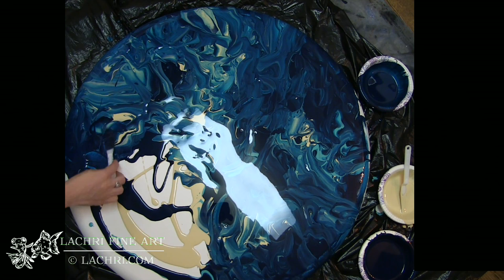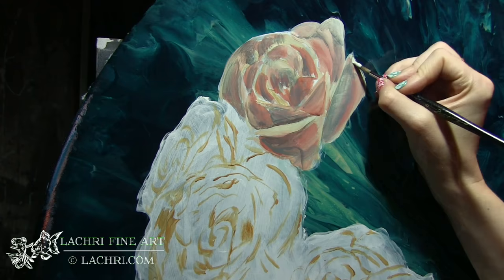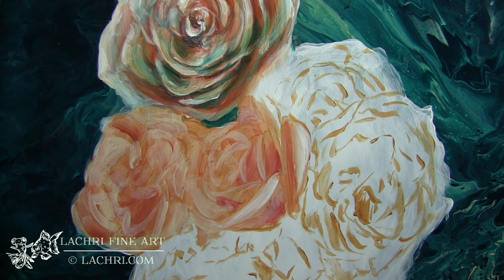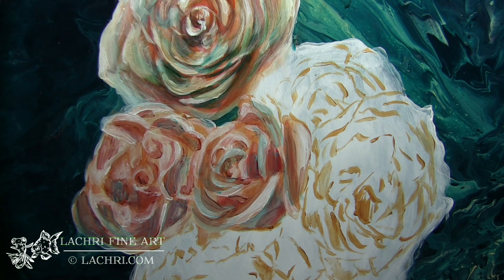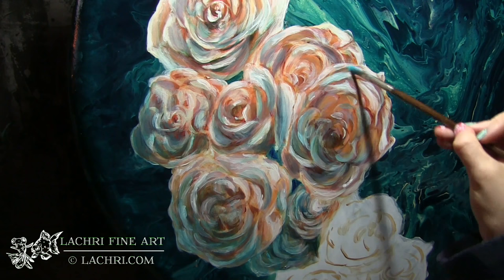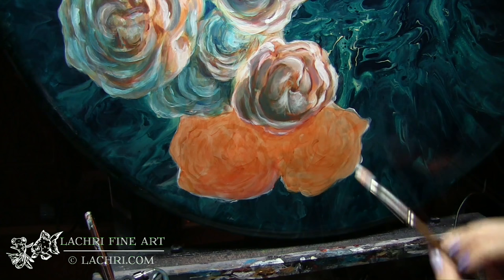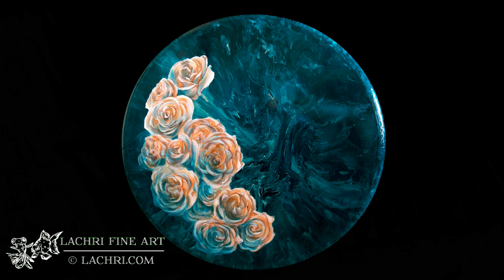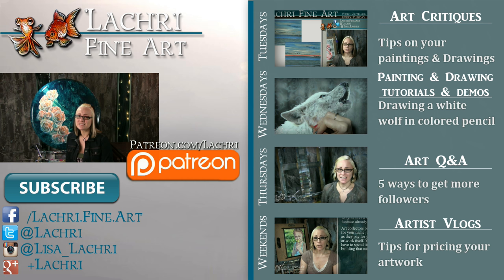Liquitex Pouring Medium & Rose Acrylic Painting w/ Lachri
I'm demonstrating using Liquitex Pouring Medium as a background for a rose acrylic painting. This is part one of the whole painting. Tonight I will be livestreaming one of the goldfish. Join me for live painting and a live Q&A

*Fredrix convexo canvas - 30" round
*Liquitex Soft bodied acrylics mixed with the pouring medium in Phthalo Blue, Phthalo Green, Unbleached Titanium White, Bright Aqua Green
*Liquitex Heavy Bodied paint in Titanium White, Raw Sienna, Naples Yellow Hue, Alizarin Crimson Hue Permanent, Transparent Mixing White, Ivory Black, Cobalt Turquoise, Cobalt Teal, Raw Umber
*Liquitex Basics in Cadmium Orange Hue, Phthalo Blue & Phthalo Green with a bit of titanium white to make my teal color